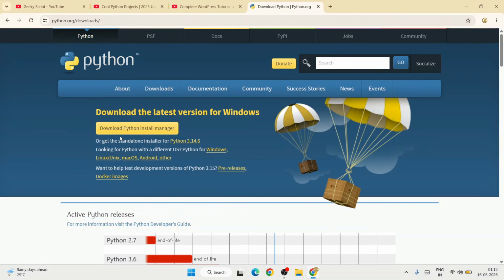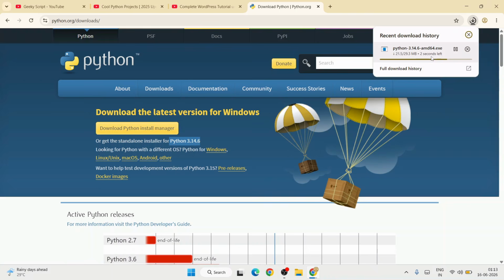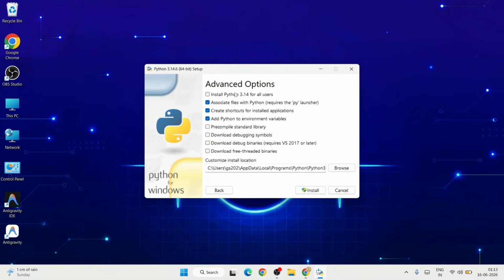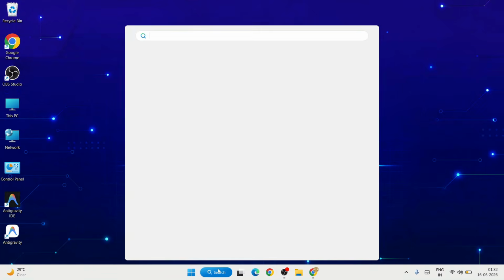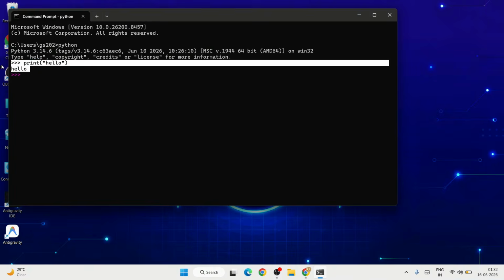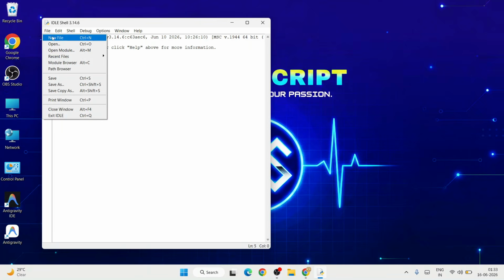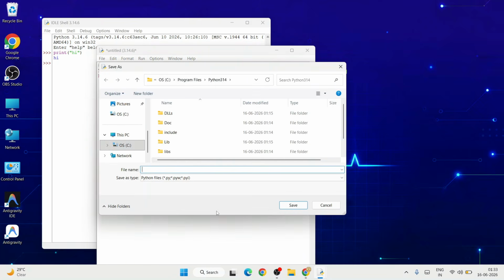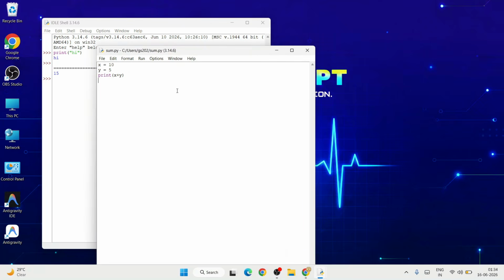How to Install Python 3.14.6 on Windows 11 [ 2026 Update ] Python Programming Tutorial for Beginners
Hello Everyone! Today in this video, I will guide you on How to install Python 3.14.6 on Windows 10/11 (64-bit) with demo Hello World Python Program | Complete Guide

Find the installation file and click on it to download. Here is this video, which shows how to download and install Python in Windows 11/10.